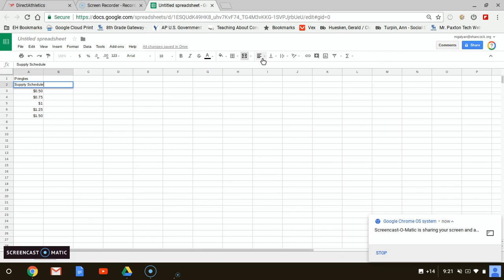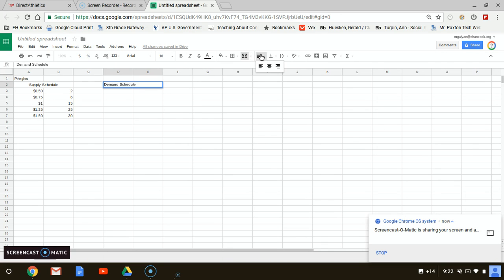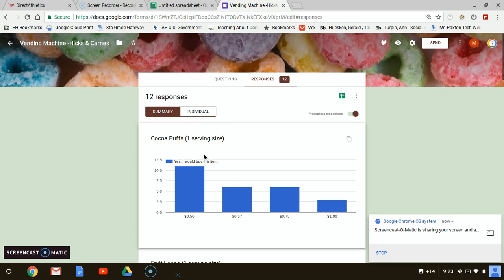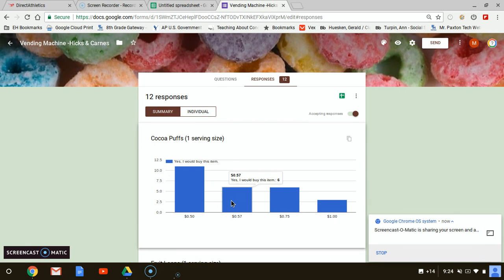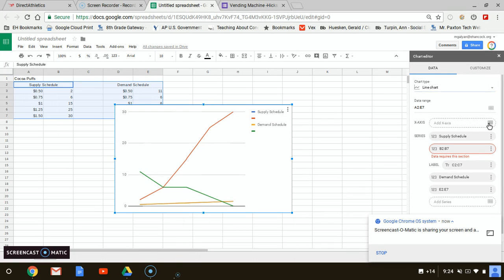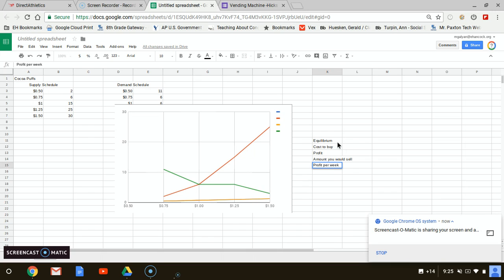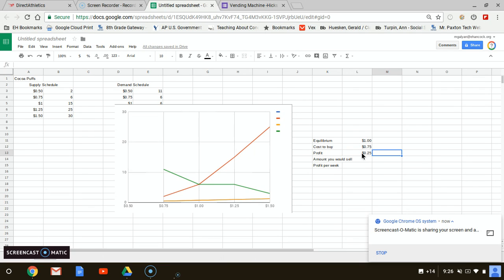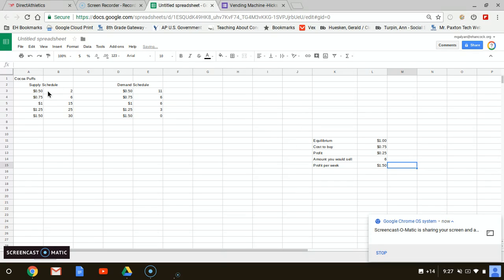How to make the Supply and Demand Schedules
This video will show you some of the basics on how to make the supply and demand schedules for our Econ Vending Machine Project.